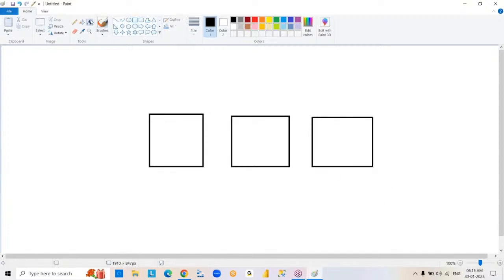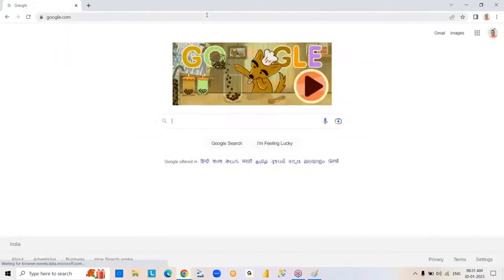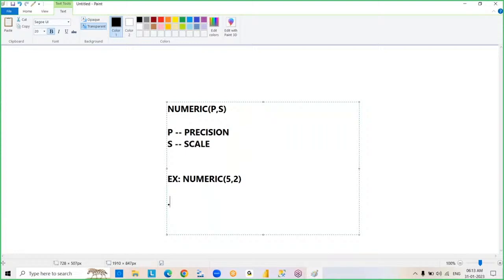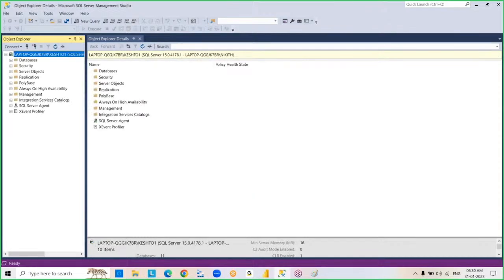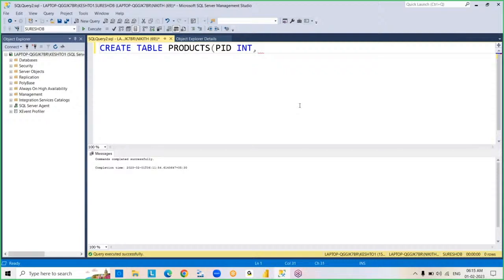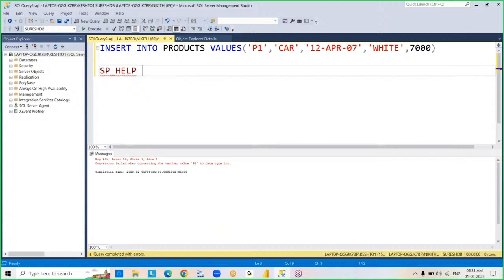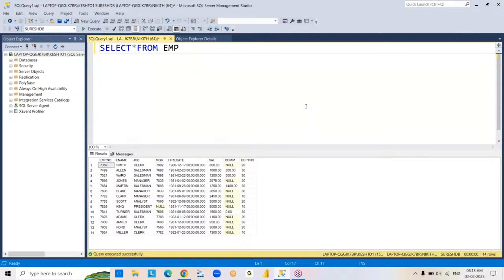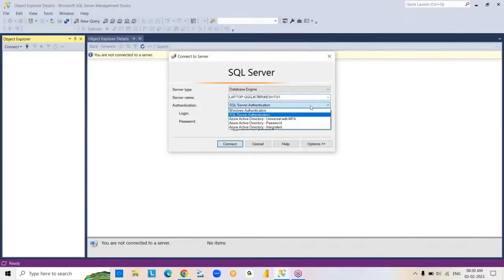SQL SERVER tutorials by Mr. Suresh Vadde Sir